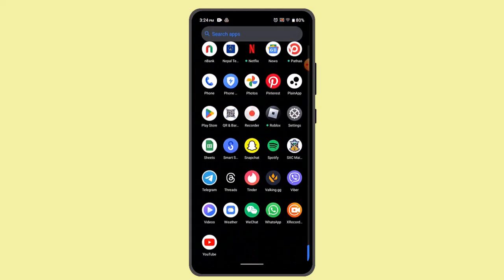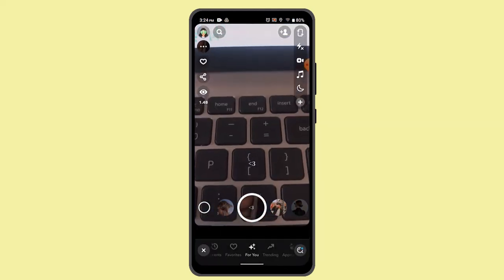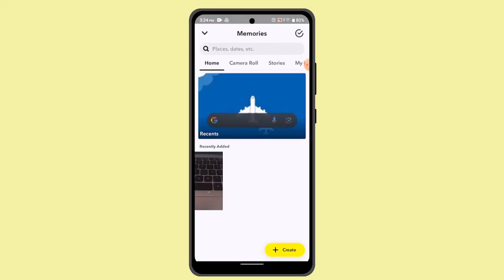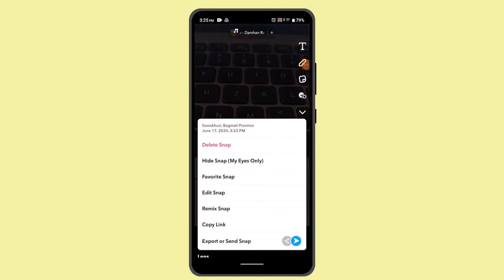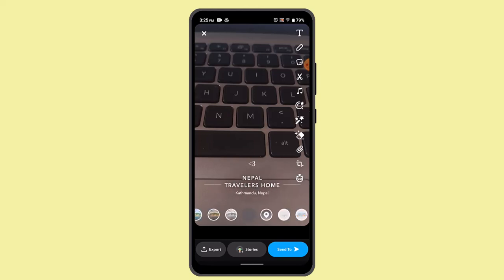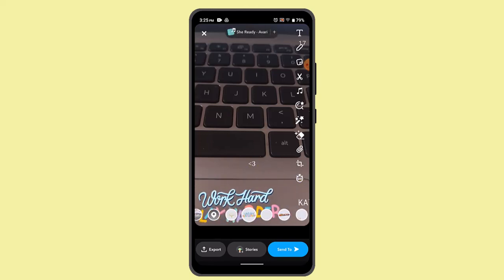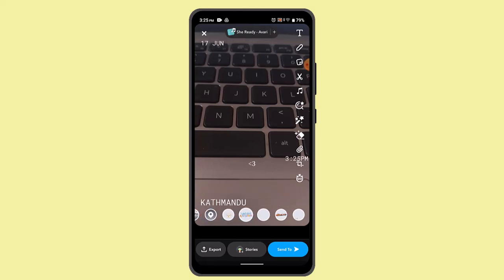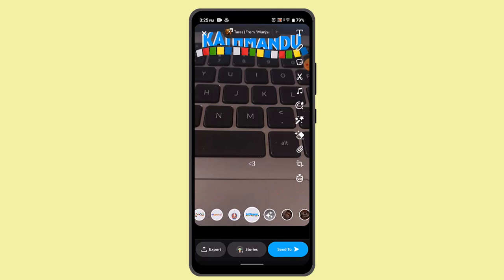How To Remove Snapchat Filter From Photo (2024 Guide) !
This Video Is based on How you can Remove Snapchat Filter From Photo.

Chapters / Timestamps
0:00 Introd
0:13 Remove Snapchat Filter From Photo
0:44 Outro